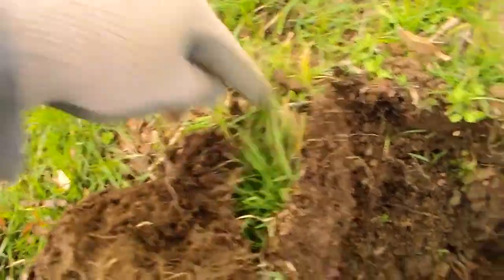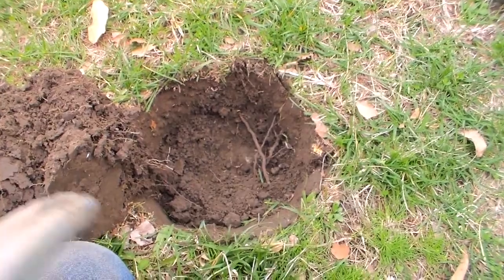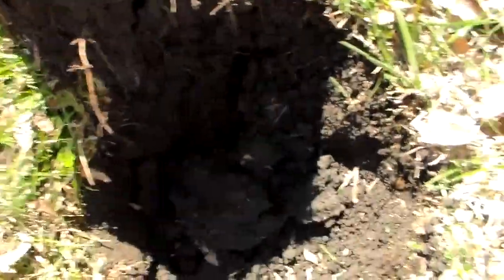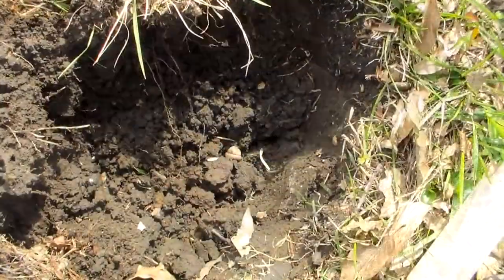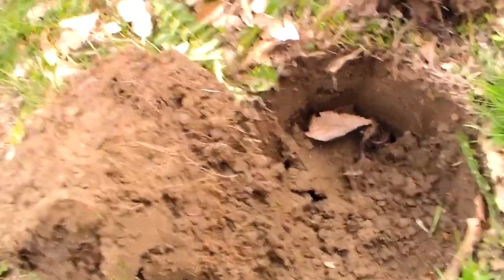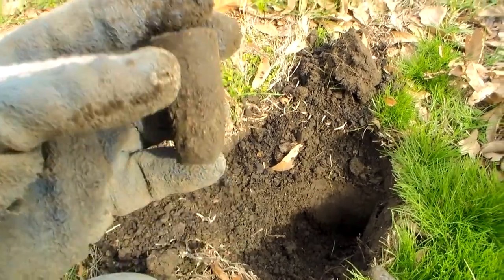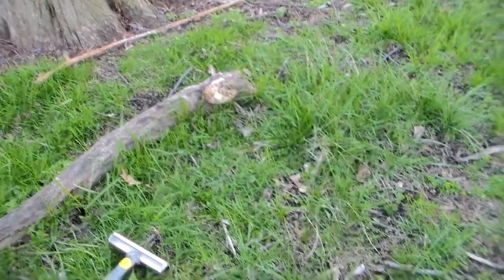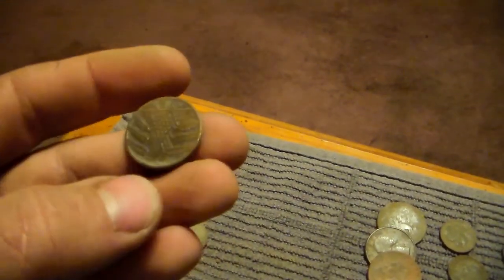Metal Detecting America | Episode 47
At the end of the day, the goal is just to have fun and show people what we found.